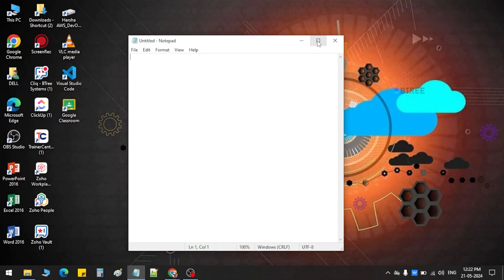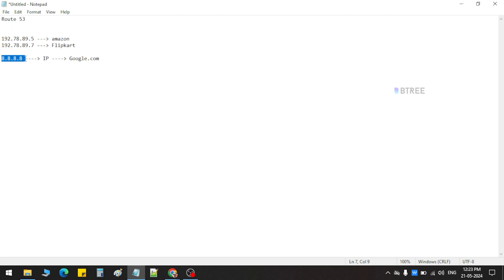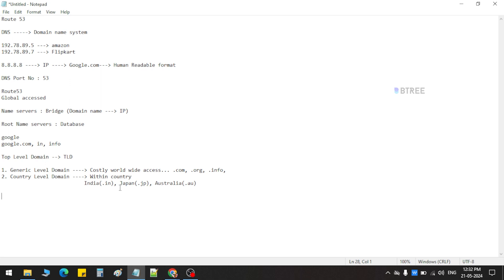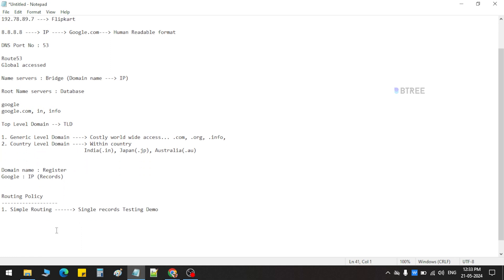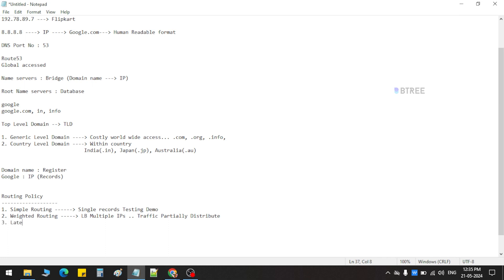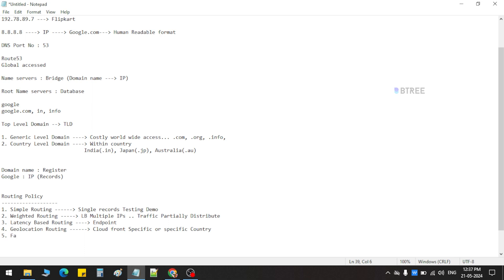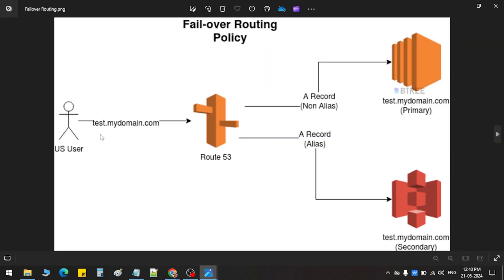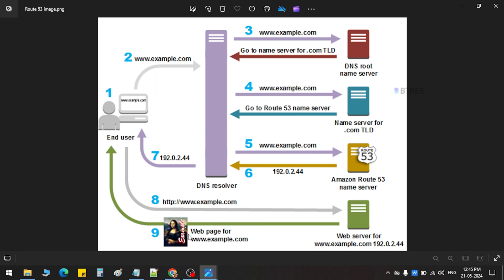Amazon Route 53 Tutorial | Route 53 AWS | AWS Tutorial Beginning Tamil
Amazon Route 53 is a scalable and highly available Domain Name System (DNS) web service that connects user requests Route 53 AWS to infrastructure running in AWS, such as EC2 instances, load balancers, or S3 buckets, and can also route users to infrastructure outside of AWS.

It supports domain registration and management, with features Route 53 AWS like hosted zones and a variety of DNS records (A, CNAME, MX, etc.). Route 53 offers multiple routing policies, including simple, weighted, latency-based, failover, geolocation, and geo-proximity routing, ensuring flexible and efficient traffic management. Health checks and monitoring capabilities ensure Route 53 AWS high availability by routing traffic away from unhealthy endpoints.

0:00      - Introduction
1:54      - What is DNS in Route 53 ?
3:19      - AWS nameservers list ?
5:32      - Top level domain in Route 53 ?
7:43      -  How do I create a policy route?
7:59      -  AWS route 53 simple routing policy
9:13      -  AWS route 53 weighted routing policy
10:26    -  AWS route 53 high latency policy
11:08    -  AWS route 53 geolocation routing policy

✅ Real-world projects
📚 Industry-relevant curriculum
🎓 Expert mentors